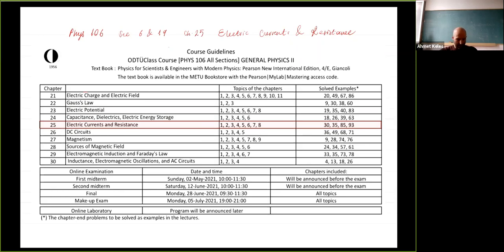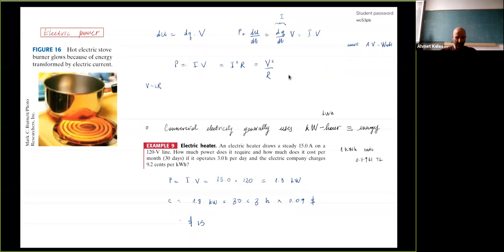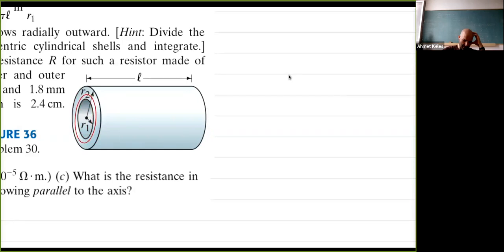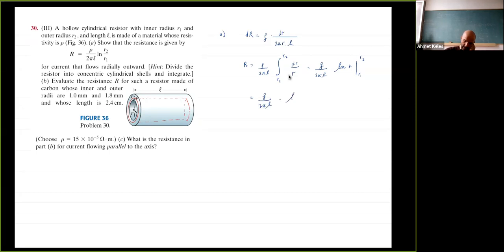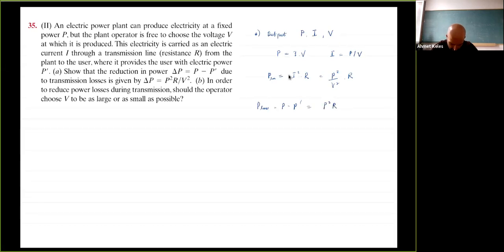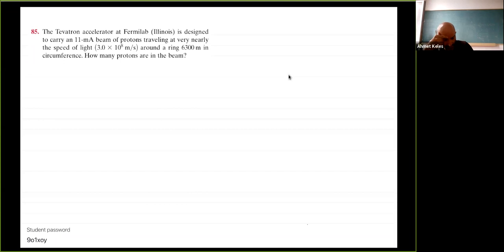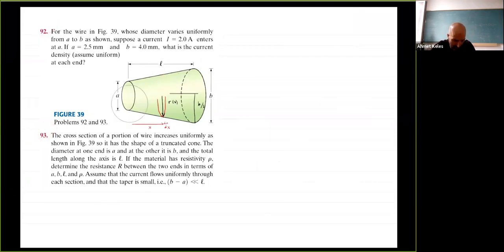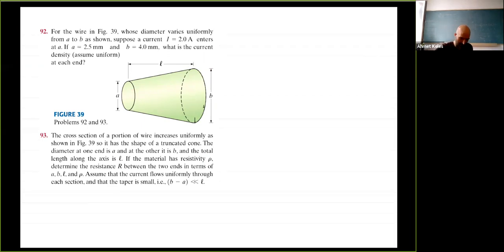ODTU Phys 106 Ch 25 Electric currents and resistance problem session